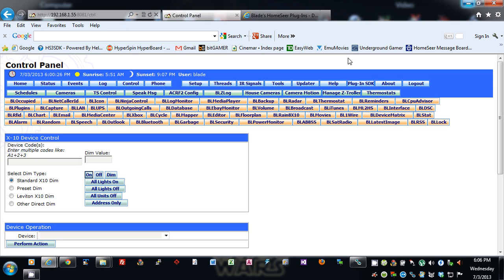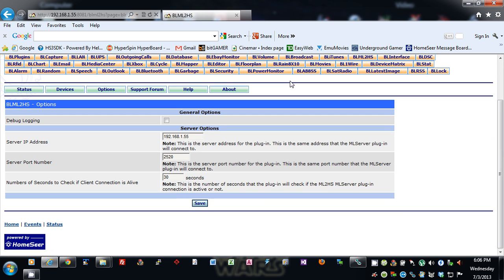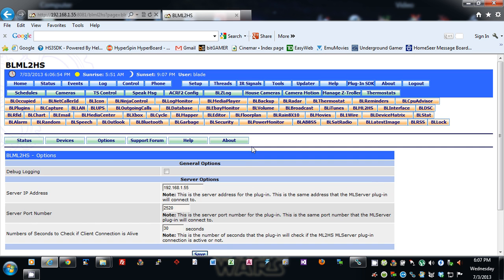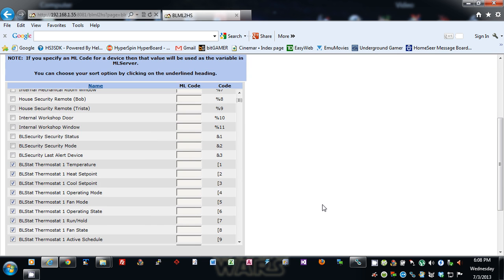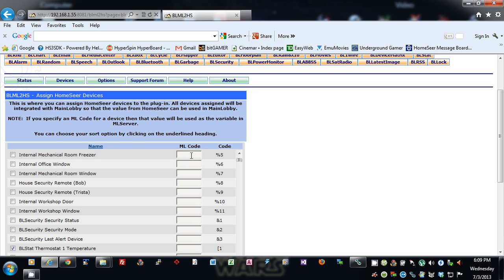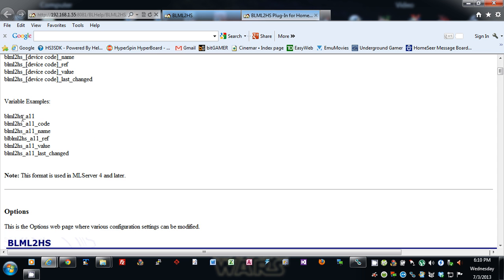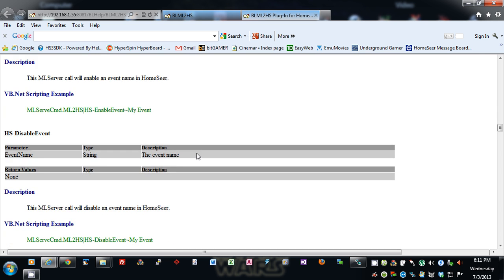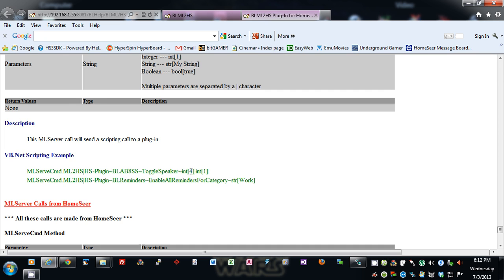BLML2HS Plug-in for HomeSeer Overview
This is a video on how to setup and use the BLML2HS Plug-in for HomeSeer.